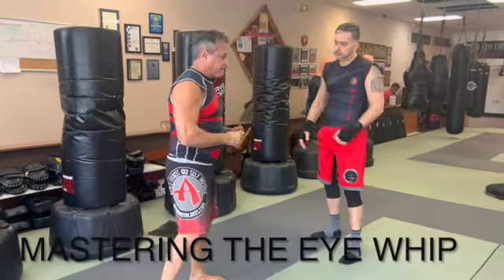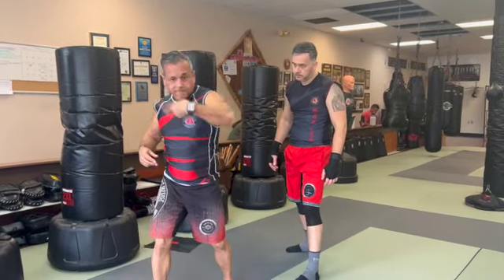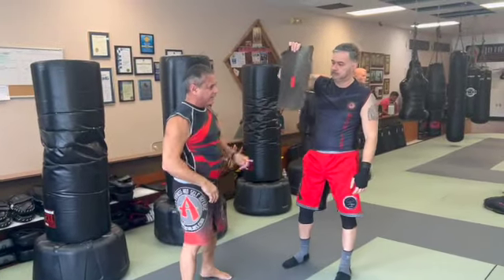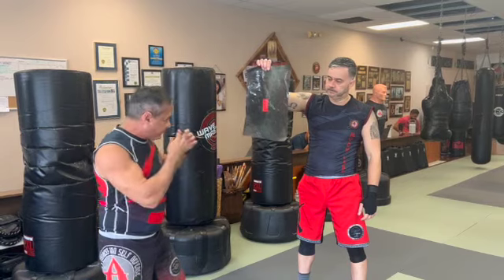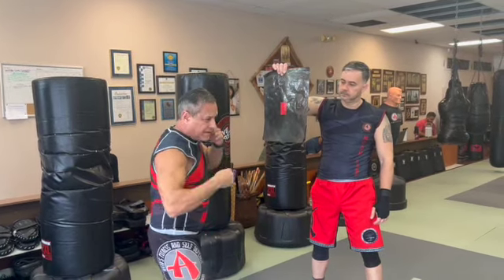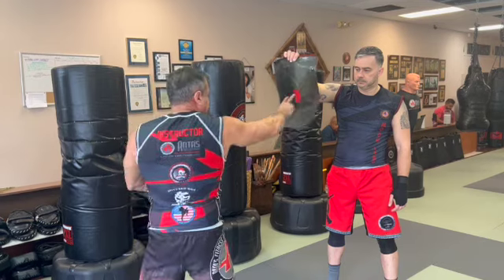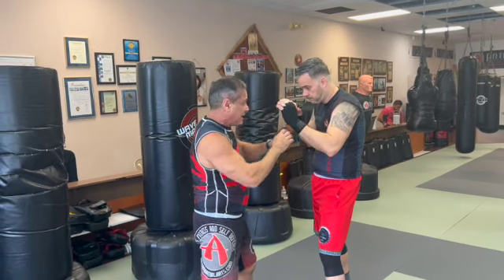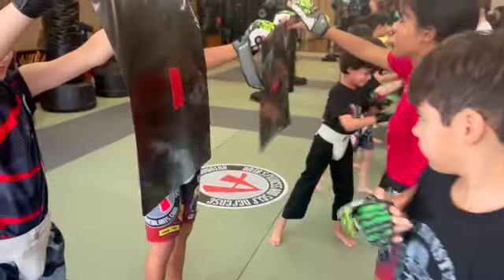Mastering the Eye Whip The Ultimate Equalizer in Self Defense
In this gripping tutorial, discover the power of the Eye Whip – a tactical self-defense technique that levels the playing field against stronger aggressors. Criminals don't play fair, but neither should you. Join us as we delve into the origins of this potent move, tracing it from its roots in Hung Gar Kung Fu to its resurgence in Julio Anta's Israeli Haganah FIGHT training.

Unlock the secrets of survival in violent street encounters as we break down the mechanics and strategy behind the Eye Whip. Perfect for anyone seeking to bolster their self-defense arsenal, this technique is particularly empowering for women facing physical threats.

Don't be a victim – arm yourself with knowledge and skill. Stay safe, stay prepared, and stay empowered.

Anta's expertise stems from his direct tutelage under Grand Master William J. Chung, a revered figure in old school kung fu and the martial arts community. Anta was a disciple of Bill Chung until his Grand Master passed away.
With over three decades of experience in Hung Gar street self-defense, Julio Anta is a seasoned practitioner and instructor, recognized as a Master in Hung Gar Kung Fu.  On December 3, 2005 Julio Anta was promoted to Hung Gar Master by Grand Master William J. (Bill) Chung of NY, Chinatown.

Head Instructor Julio Anta's first black belt (black sash) was in Hung Gar Kung Fu. After that he continued training in other martial arts and has achieved the rank of black belt or instructor.  Anta is also a Jeet Kune Do, Judokickbox and kickboxing instructor.

Julio  is a retired corrections officer and honorably discharged from U.S. Marine Corps. Anta has been teaching self defense in Doral a suburb of Miami since 1998. He is a certified Krav Maga and Haganah F.I.G.H.T instructor. Julio is also a certified NRA gun and rifle instructor, Israeli Tactical Gun and Rifle instructor, Israeli Law Enforcement Defensive Tactics Instructor, Krav Maga Active Shooter Response instructor.

Anta is a fitness instructor and competitive bodybuilder.

Anta's Fitness and Self Defense is the longest running martial arts school in Doral a suburb of Miami since 1998.

Julio is  the author of Anta's Ages Warrior Fitness and co-author of best seller United Men of Honor, Overcoming Adversity Through Faith with other Band of brothers men.

If you found this video informative, don't forget to subscribe to our YouTube channel for more videos on self-defense, Hung Gar, Krav Maga, kickboxing, tactical shooting, fitness, health, bodybuilding, anti-aging, and more.